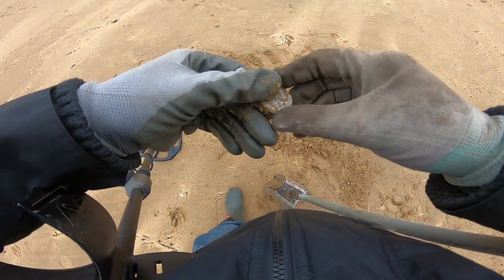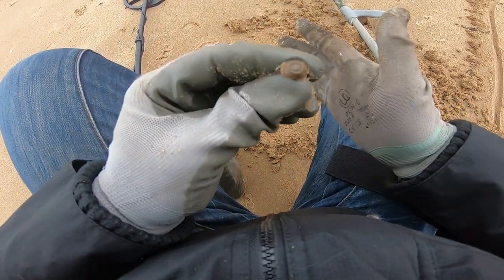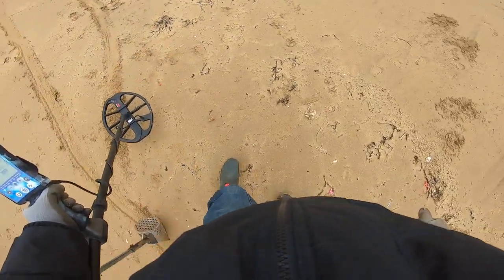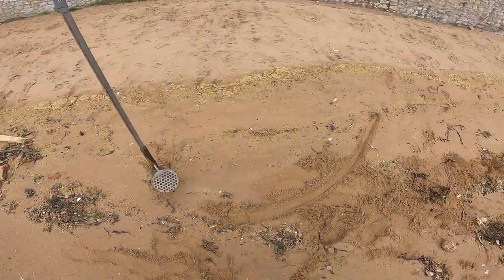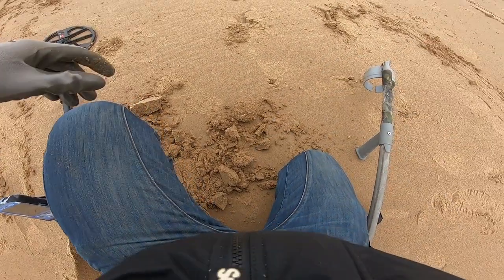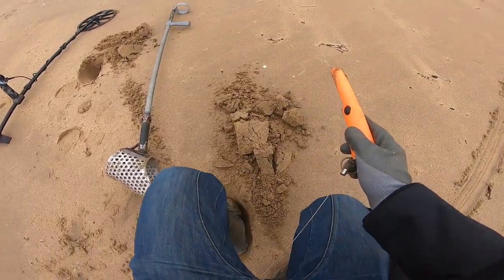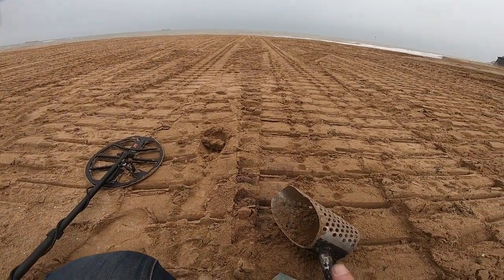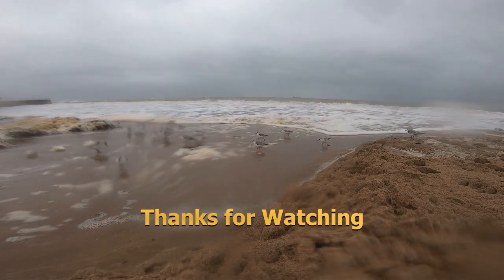Bulldozers help me beach detect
A freshly graded beach + minelab equinox = Coinshooting fun
I get out in the wind to see what the diggers expose on the beach

Minelab Equinox 800 detector
Minelab wireless headphones

Minelab 6" coil
Minelab 6" coil cover
Minelab 15" coil
Minelab 15" coil cover

Minelab Gloves
Minelab Camo hat

GP pin pointer
Pin pointer retractable key ring

Scruffs work trousers
35L Camo Backpack
Dunlop Blizzard boots
Apache metallic free boots
Hydration belt
waterproof spare battery pouch

Coin pot
coin cleaning pencil
coin preservation wax

Gopro 7 Black
Gopro chest mount
Gopro shorty Tripod

Insta 360 oneX camera
Insta 360 oneX tripod and selfie stick